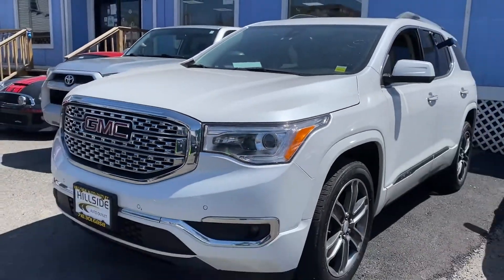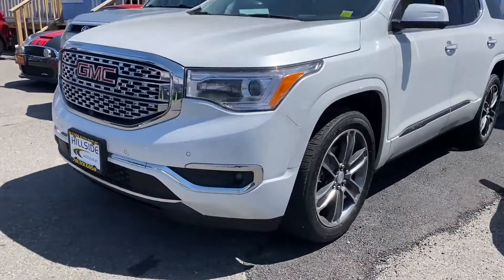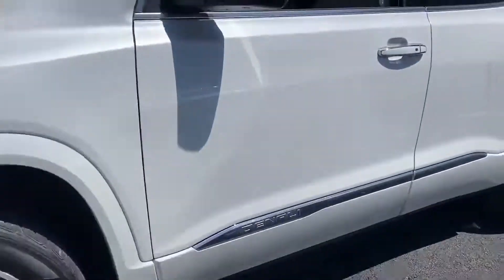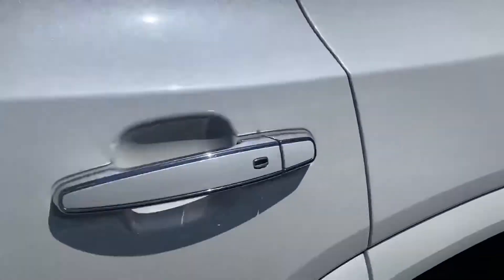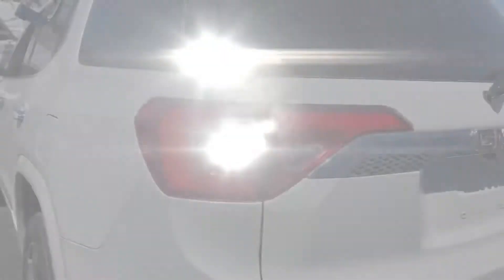Used 2017 GMC Acadia Denali Queens, Long Island, Oceanside, Garden City, Jamaica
2017 GMC Acadia Denali 1GKKNXLS9HZ241311 Video

This 2017 GMC Acadia Denali 1GKKNXLS9HZ241311 is full of phenomenal features such as: